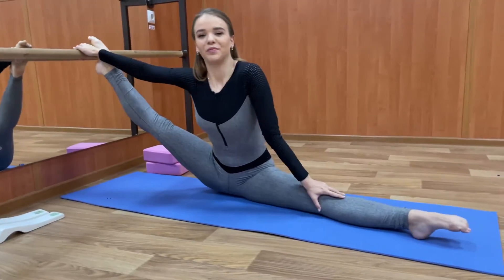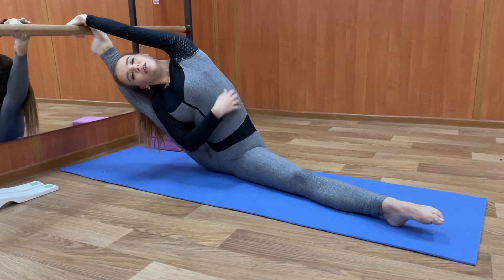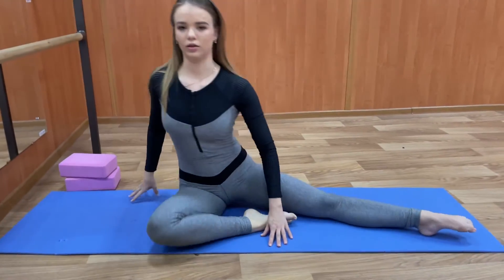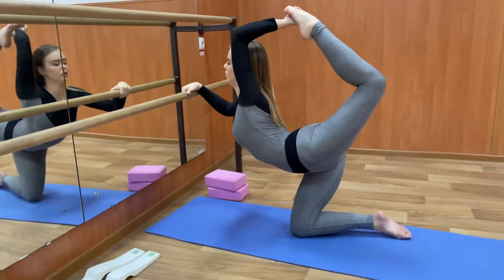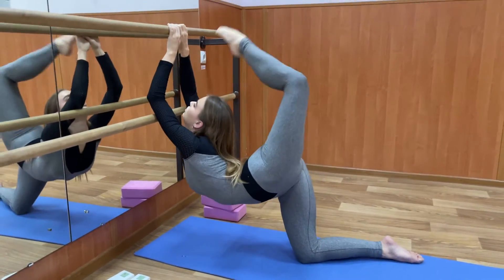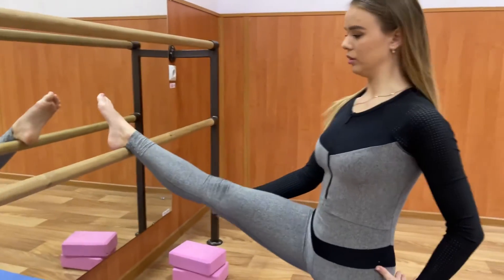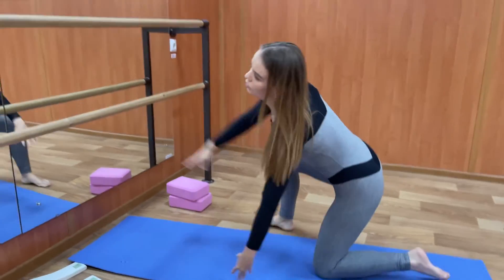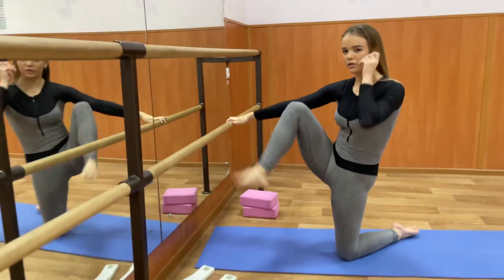Contortion training | STRETCH LEGS | Splits and Oversplits | yoga and Gymnastics Skills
I am glad to welcome you to my channel, I am a circus artist and trainer of stretching and yoga.